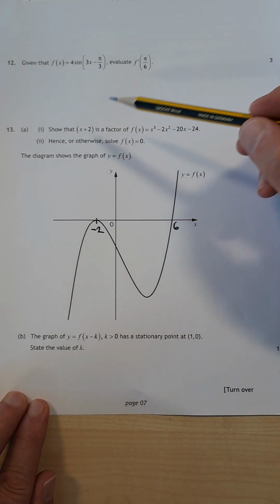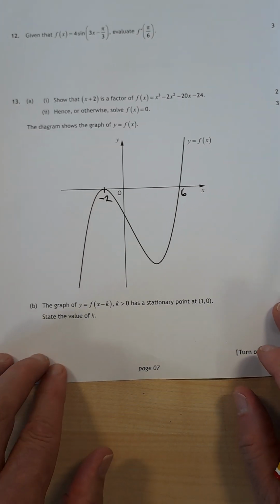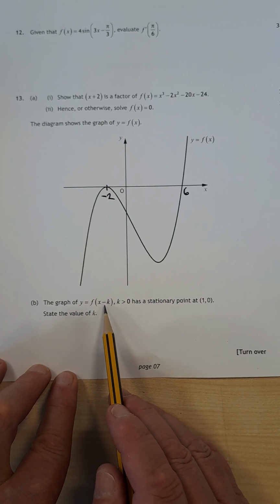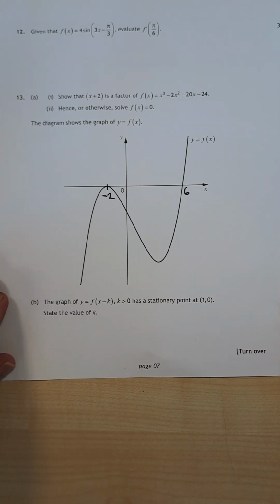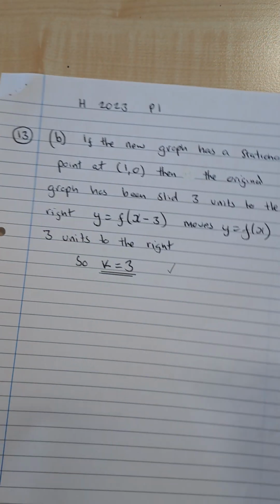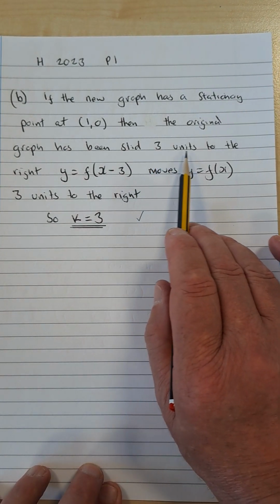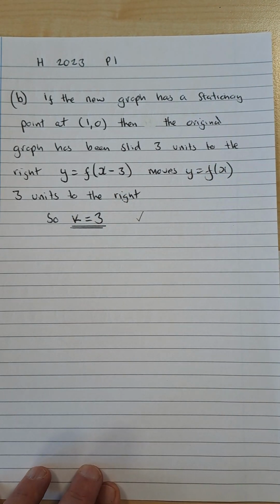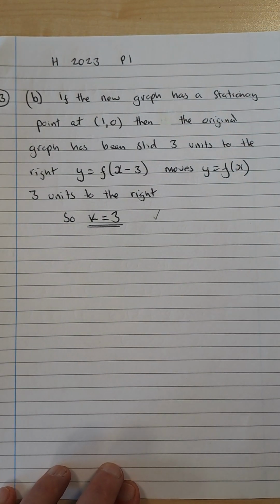Mr Lees SQA Higher Mathematics 2022 Paper 1 Q13